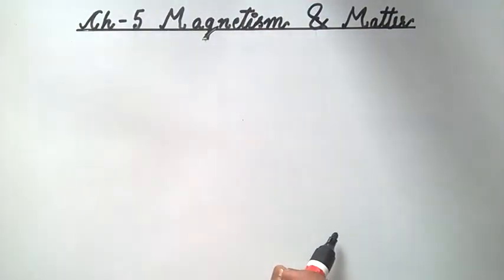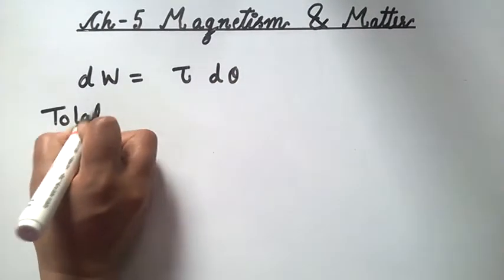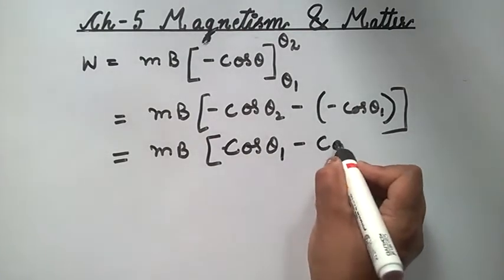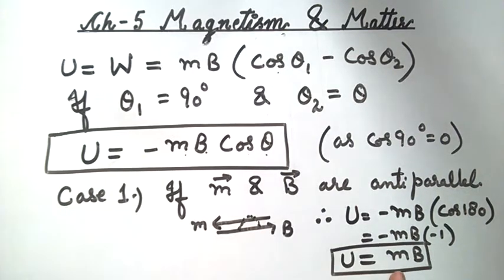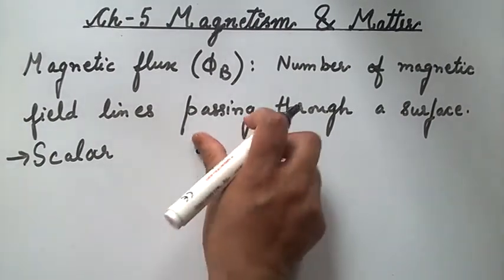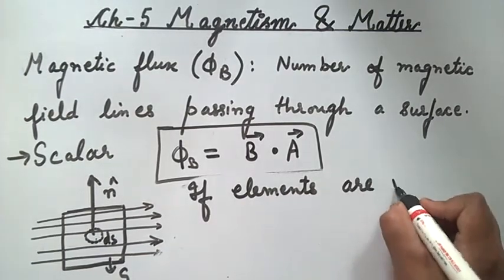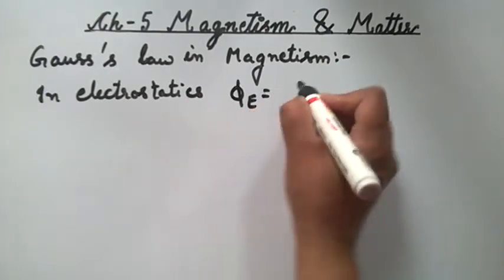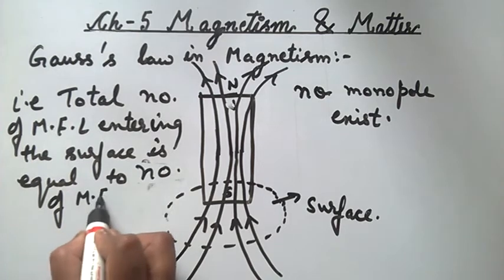XII Ch-5 Part 7 Potential energy of magnetic dipole and magnetic flux(Magnetism and matter)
In this video we will calculate potential energy of magnetic dipole that is magnetic compass needle in uniform magnetic field and magnetic flux and gauss's law in magnetism.
So let's watch.